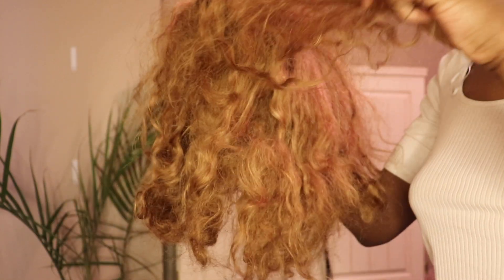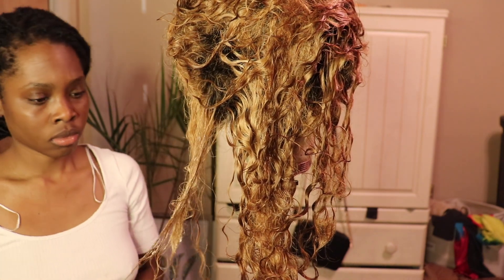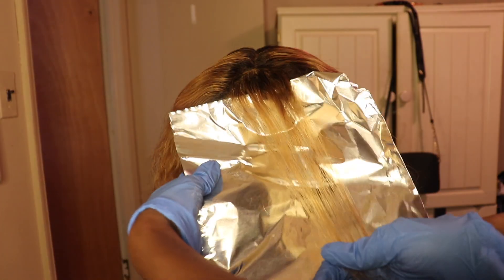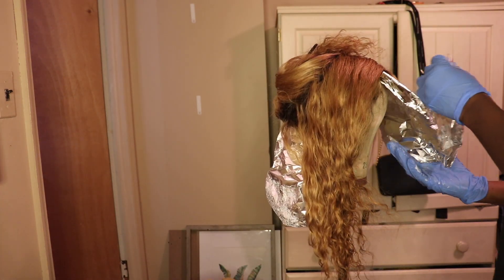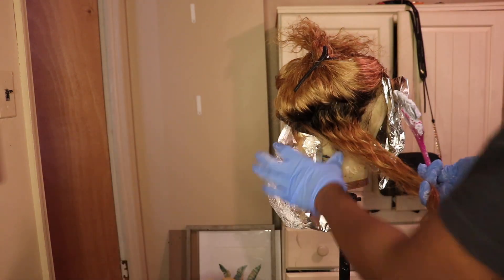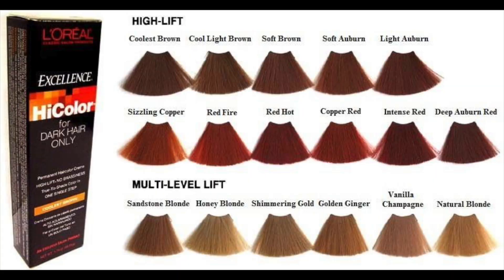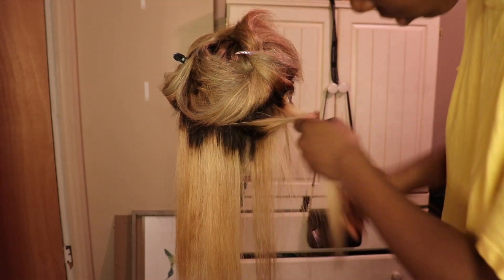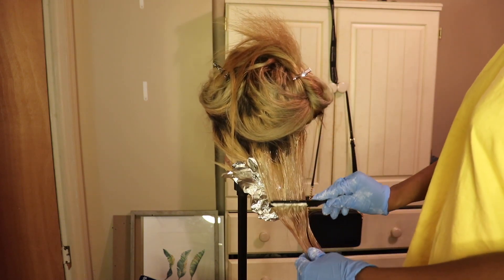WATCH ME FIX THIS BLEACHED WIG